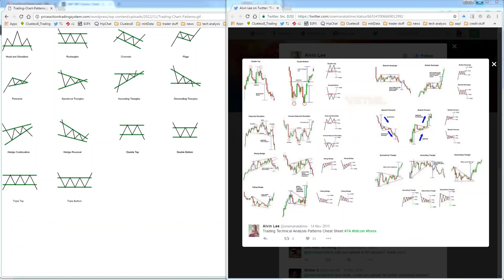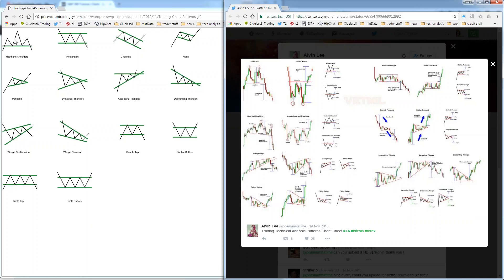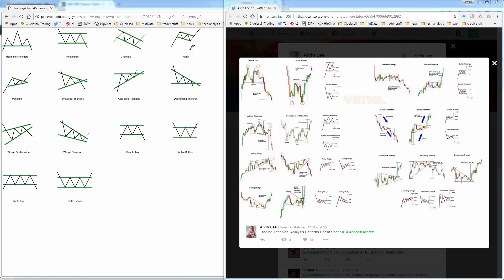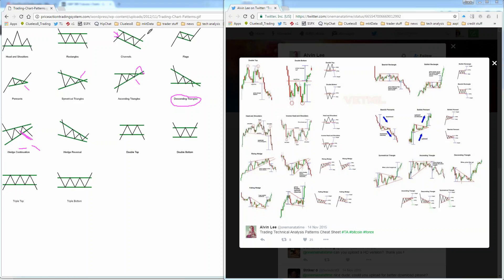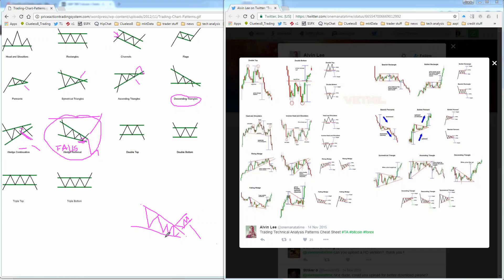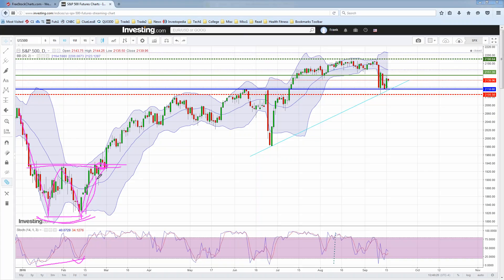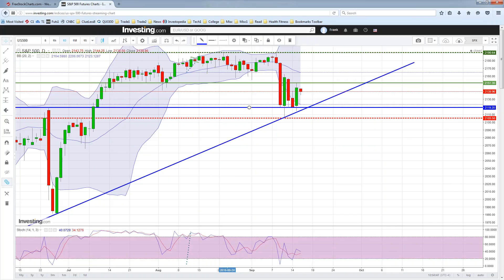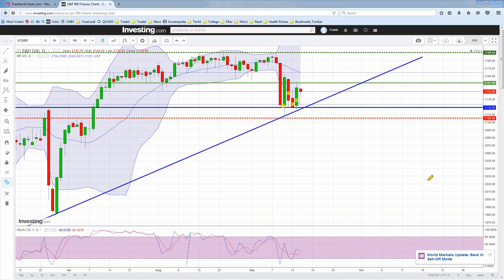Clueless8_Trading ACS ADVANCED COACHING SESSION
DETAILED TECHNICAL/FUNDAMENTAL/BEHAVIORAL CHART PATTERN ANALYSIS/FORECASTS/TRADE MANAGEMENT STRATEGIES